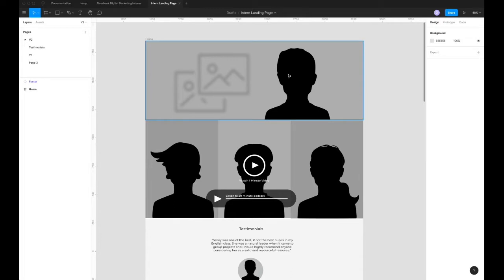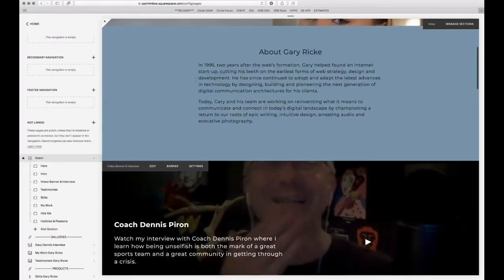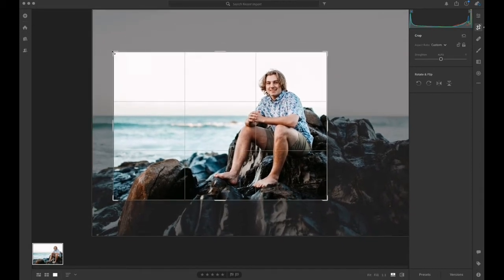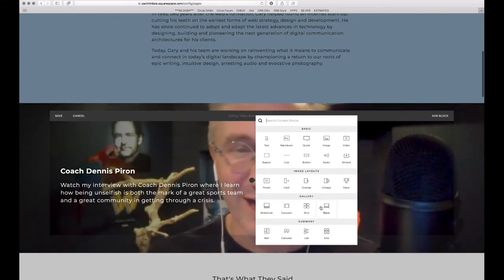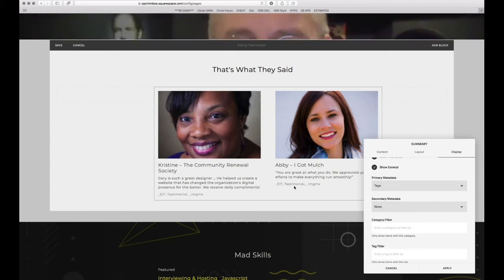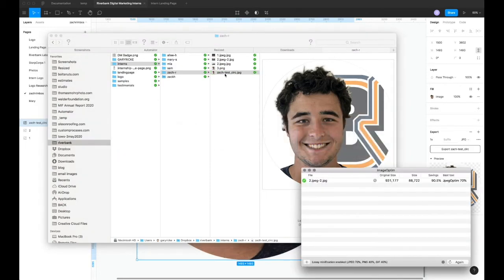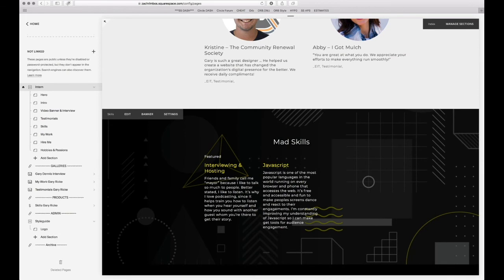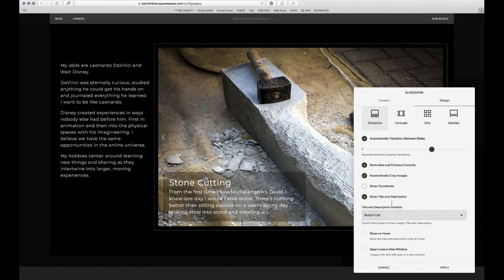Editing your Squarespace Landing Page: Digital Marketing Interns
0:00 | Overview, content outline, Squarespace basics
6:55 | Editing your hero image, using Figma, Lightroom
11:00 | Video banner & special summary block to launch full screen video
15:08 | Testimonials and Squarespace hack for slick carousel
21:43 | Skills carousel using Squarespace Products
25:59 | Basic summary block for my work section
27:42 | Call to action with basic text and button
28:44 | Using a gallery block (vs a gallery page) for hobbies